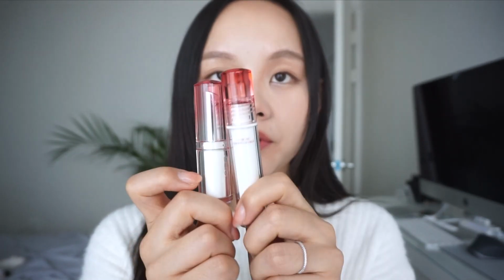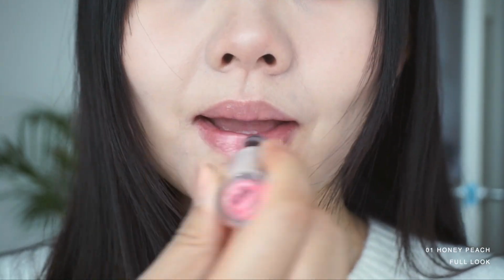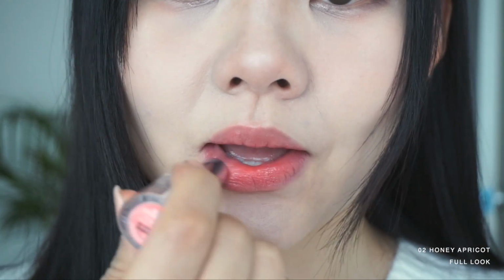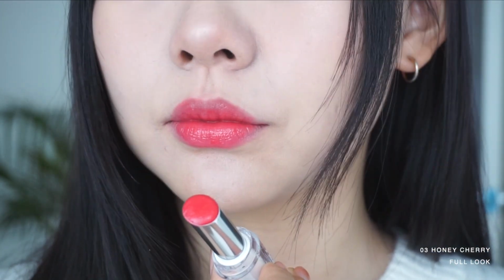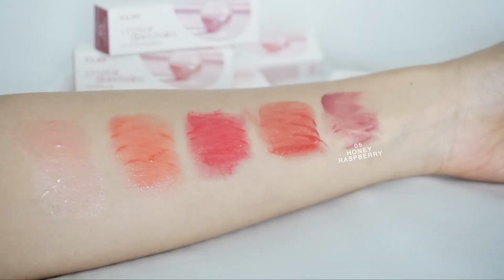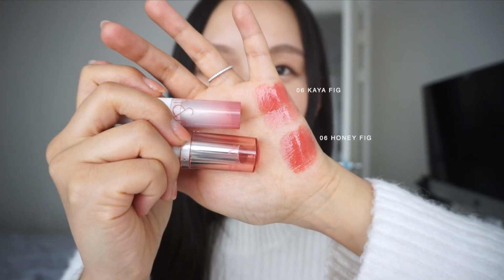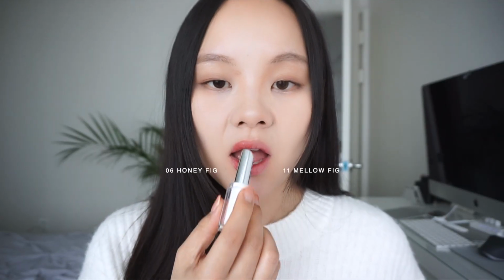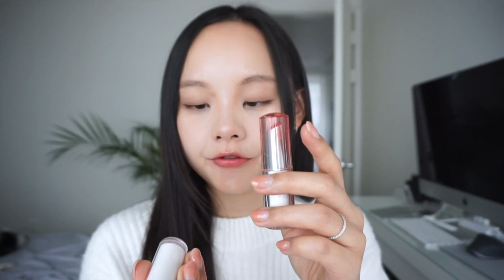2024 NEW! CLIO CRYSTAL GLAM BALM | Lululand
01 HONEY PEACH
02 HONEY APRICOT
03 HONEY CHERRY
04 HONEY APPLE
05 HONEY RASPBERRY
06 HONEY FIG

OLIVE YOUNG GLOBAL CODE: LULULAND05
WISHTREND CODE: LULULAND15
PINKY PARADISE CODE: LULULAND10
TEDDY BLAKE CODE: TBLululand30

Skin tone: Natural Beige (Neutral)
Korean foundation: 23
On the lips: ROMAND GLASTING MELTING BALM SCOTCH NUDE
***Lighting may be different due to sun exposure